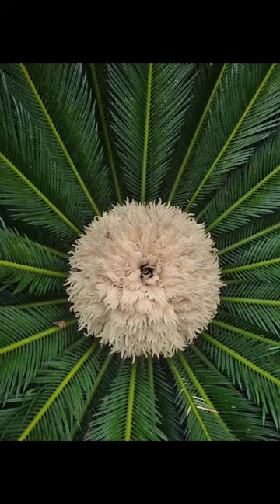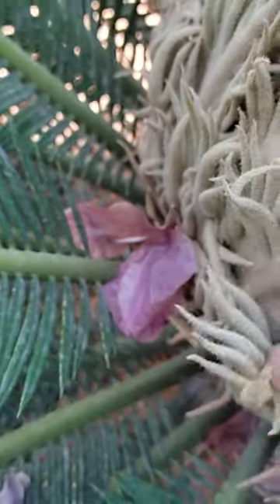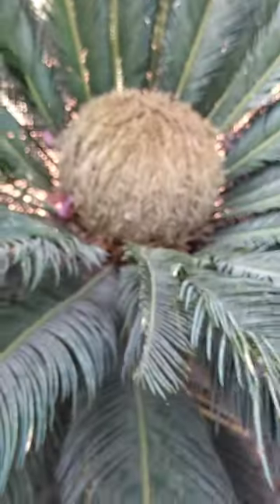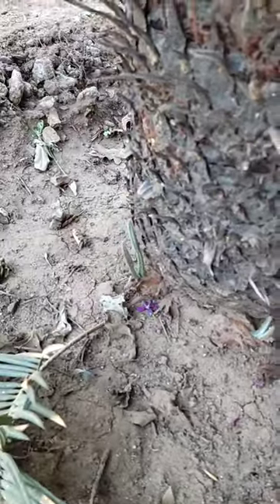Cycas growth from seeds. & germination methods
Today i'm going to show how to transfer and multiple these smalls babys from seeds
To make big trees of this beautiful sago trees
cycas revoluta
cycaspalm-tree